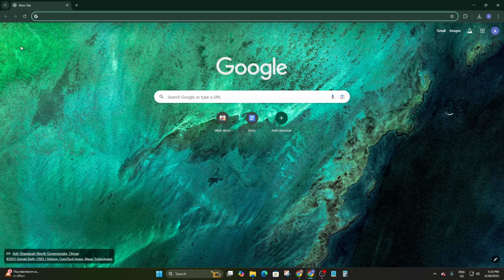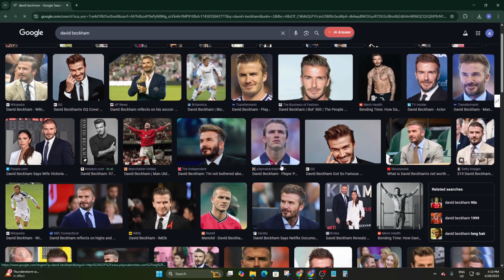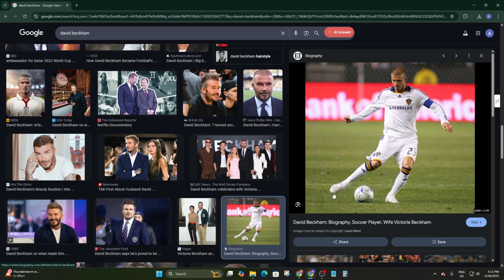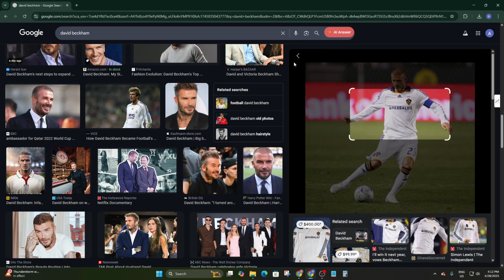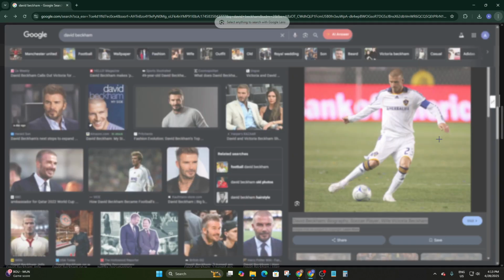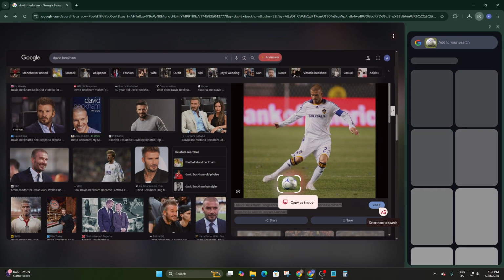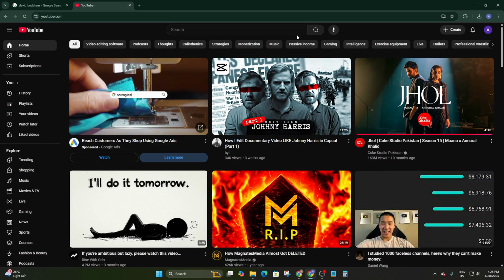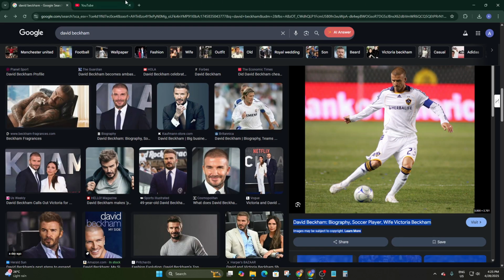How To Use Google Lens In Chrome Desktop Higher Productivity - 2026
In this video, you'll learn how to use Google Lens in Chrome on your desktop to boost productivity! Google Lens lets you easily search, translate, and identify objects directly from your browser. Discover how this powerful tool can save you time and make your work more efficient by extracting information from images, texts, and even barcodes.